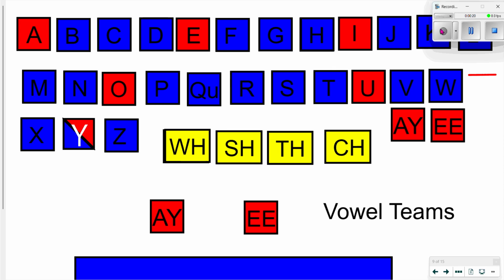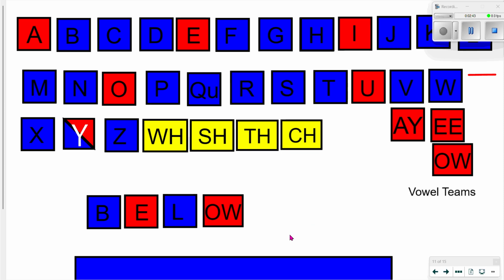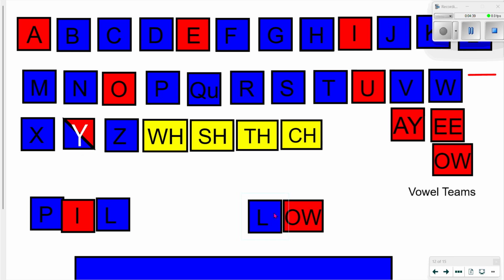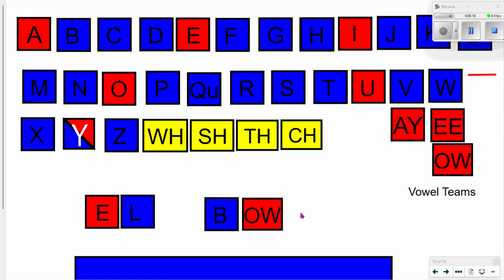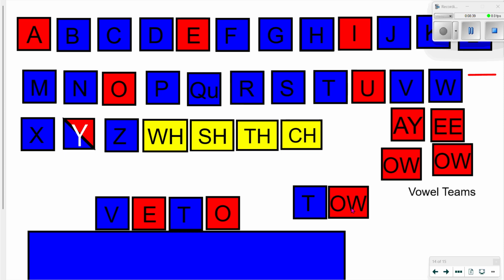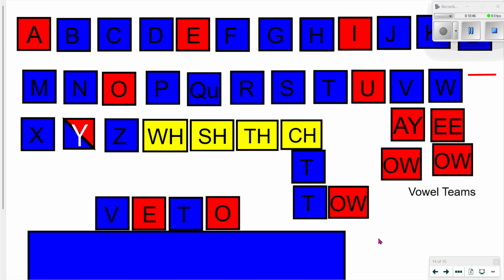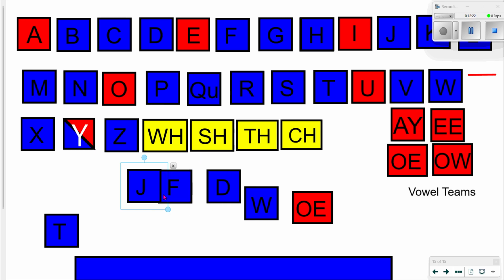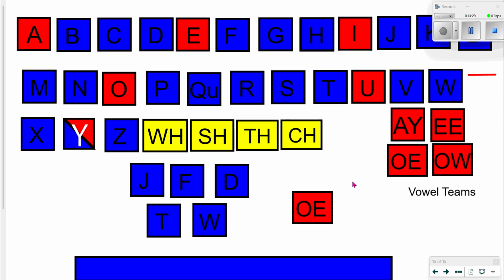Barton Book 4 Lesson 13D